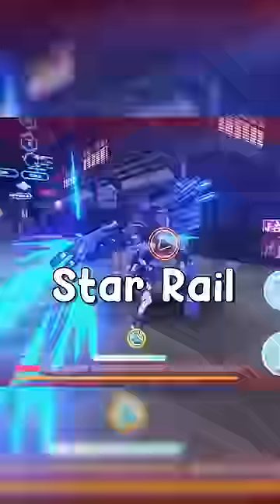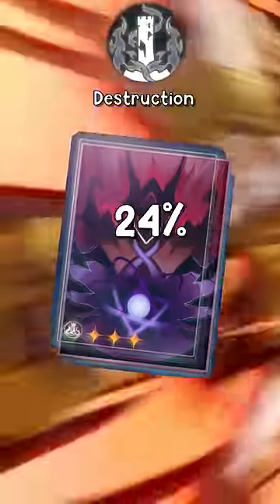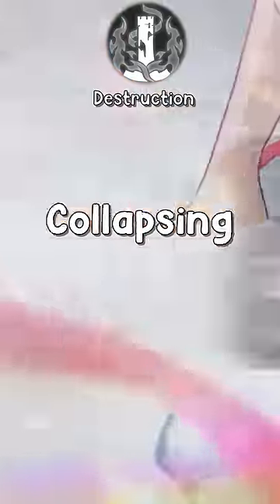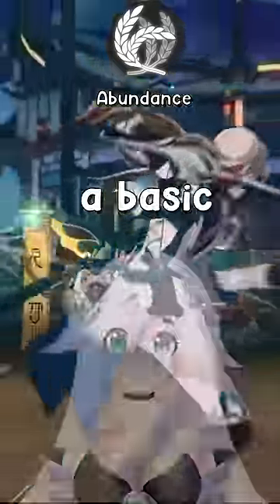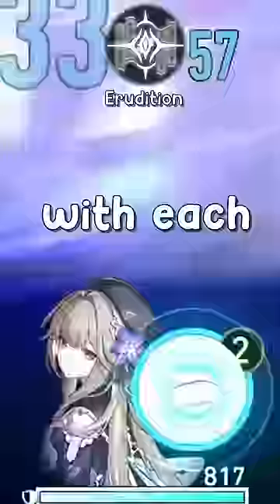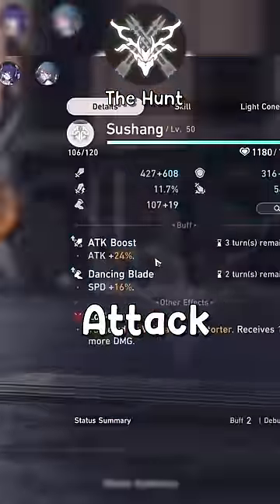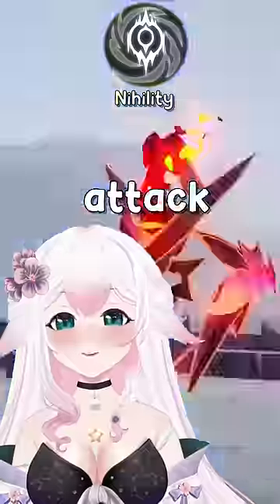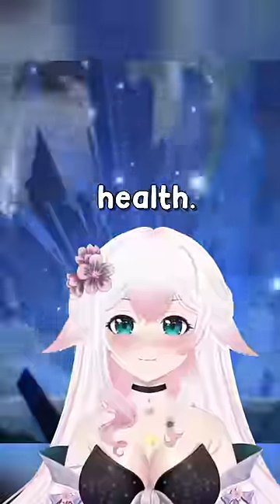what are the BEST 3 STAR LIGHTCONES in Honkai Star Rail? | For F2Ps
📚 Credits
edited by: @Veso